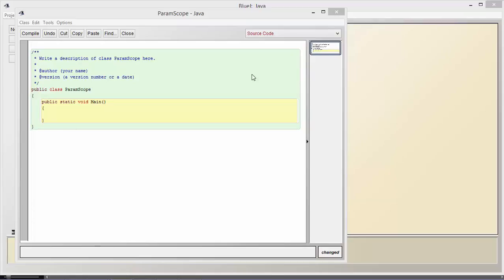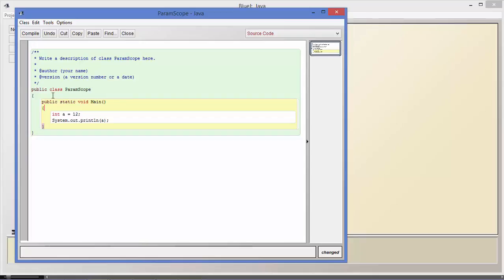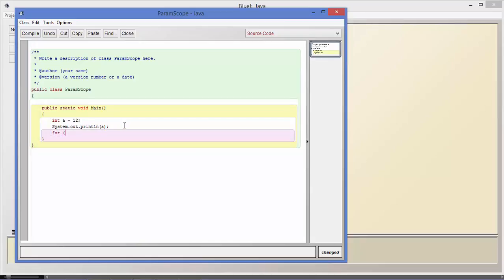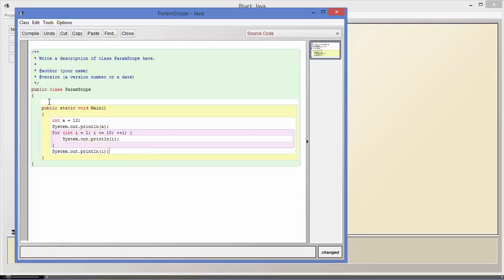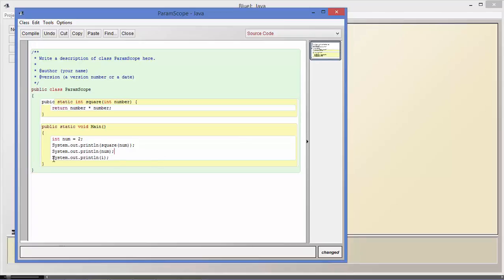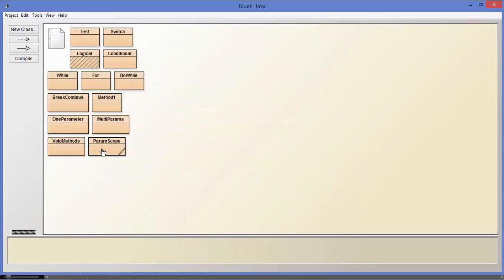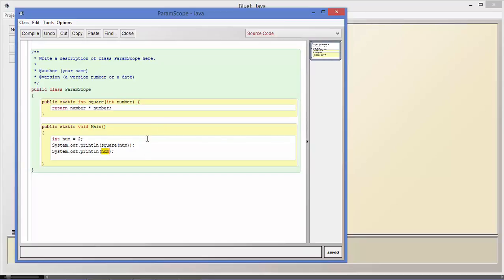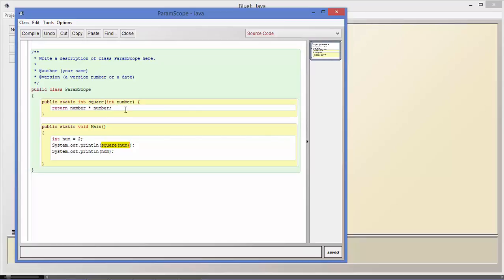ParamScope. Java Lesson